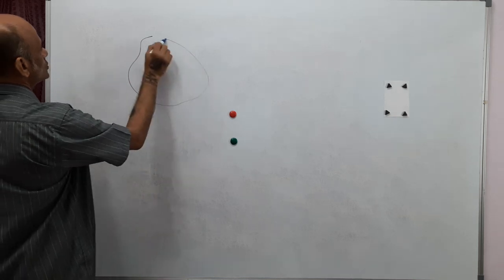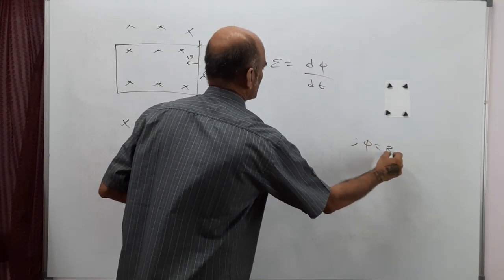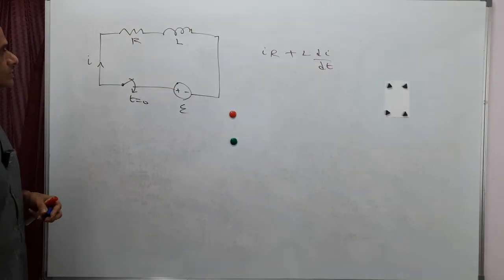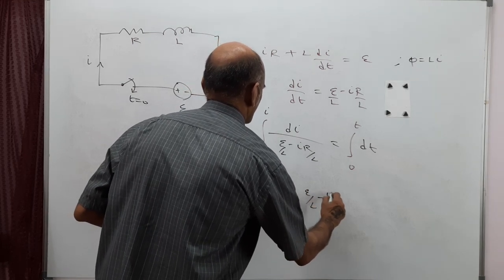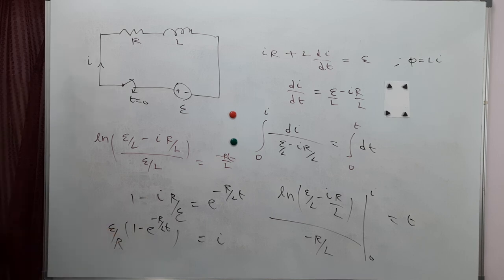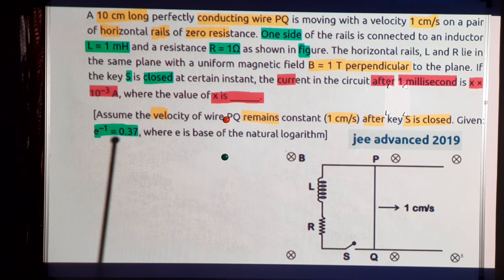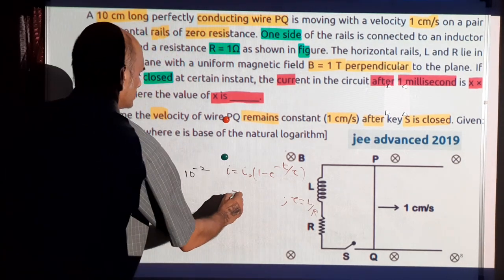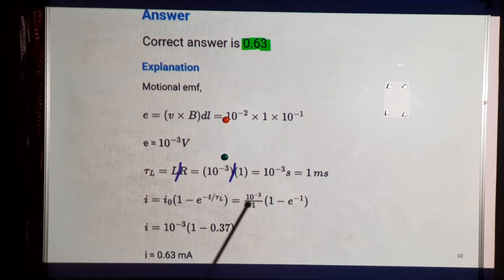JEE Adv PYQ | EMI | 10 cm wire PQ 1 cm per s one side L and R ; x is ___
PYQ of JEE Advanced exam - Topic: EMI - 10 cm wire PQ 1 cm per s one side L R x is ___

Timestamps:
00:01 Intro
00:17 Basics: Faraday's law of EMI (Electro Magnetic Induction)
01:05               Motional emf = BLv
02:59               Derivation of LR circuit transient - at t=infinity, circuit behaves as R !!, L=short circuit
07:41               Plot of i Vs. t

08:24 Question
09:26 Solution
12:14 Answer Key